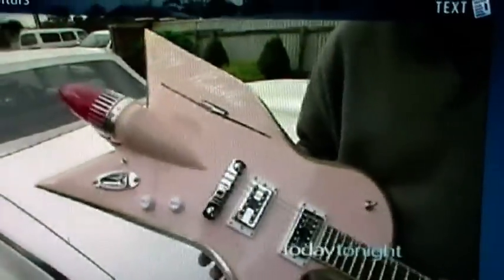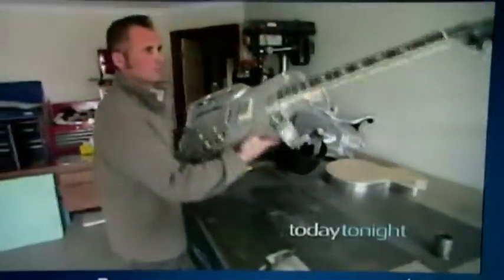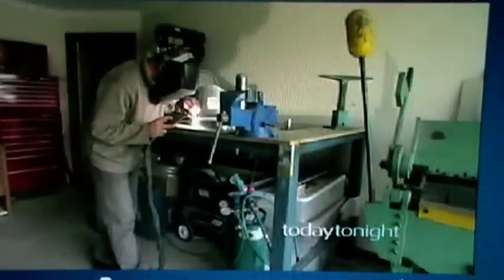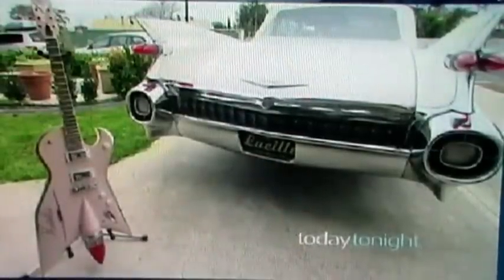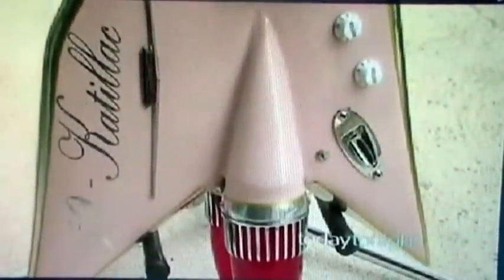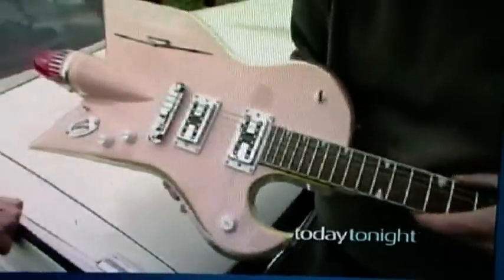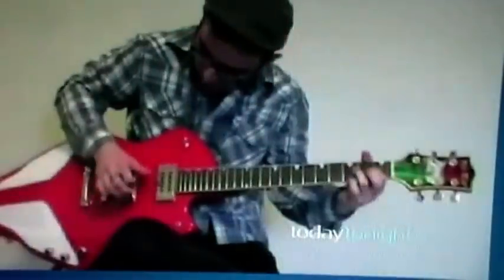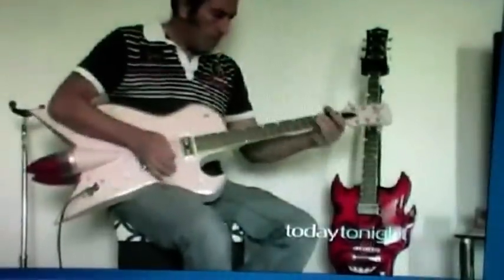Today Tonight Adelaide Featuring the Ali Kat Guitars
Channel 7, Today Tonight in Adelaide.. picked up on the Ali Kat guitars being made by Dave Gartland here in Adelaide. Featuring Steve Gregory playing as Dave doesnt` Play.. strangely enough.. Cadillac was Cadillac Heaven also in Adelaide. Featured on the video is Pete Mawson on the Devil from the band Ignition in Melbourne, Also from Melbourne Adrian White on the Dukati, and in Adelaide was Tony Peters from the Lincolns on the Caddy, and Adelaides top swing band Lucky Seven with Dean Barchello on the 57 Chevy, filmed at the Adeliade vintage Expo.